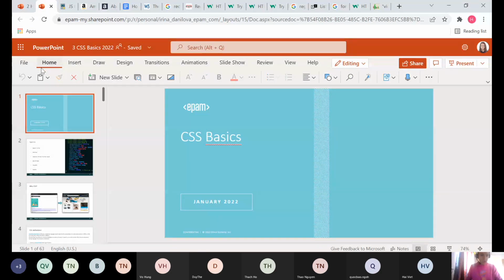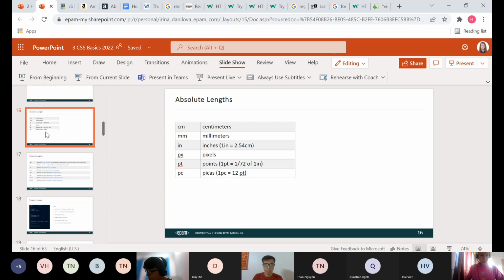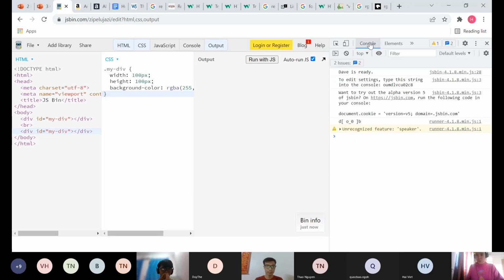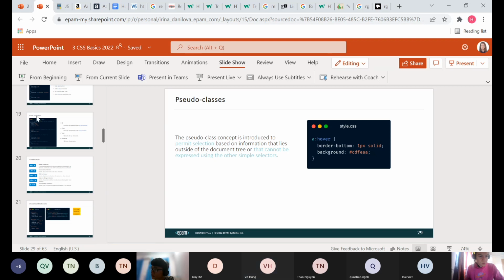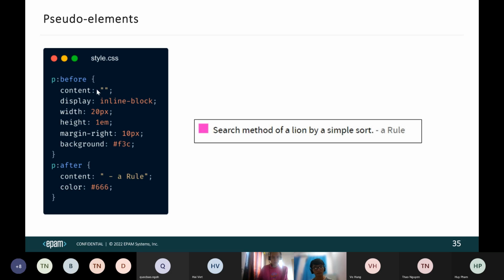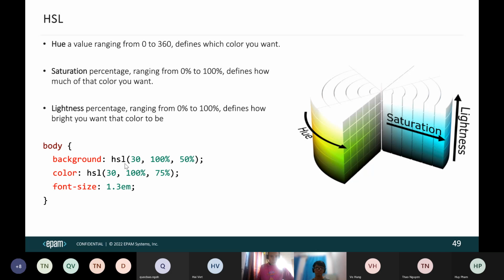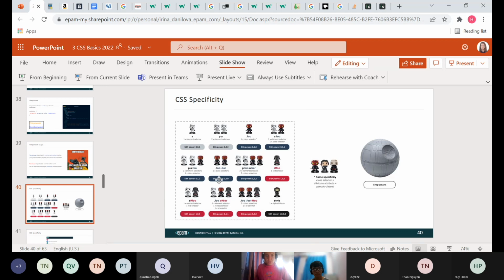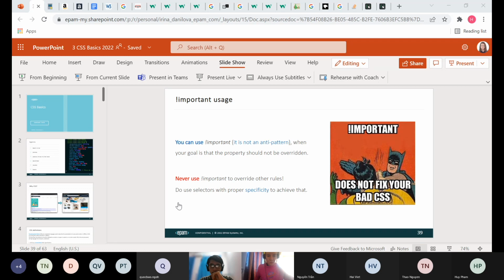[EPAM Vietnam] Junior JavaScript Program: 3. CSS Basics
* What we will learn:
- CSS definitions
- Basic syntax
- Selectors
- Combinators
- Pseudo-classes
- Pseudo-elements
- Inheritance
- Grouping
- Cascading
- Specificity
- !Important
- CSS Style Guide
- Media queries
- Values and Units
- Reset
- Normalize
- Color
- Sprites
- Fonts